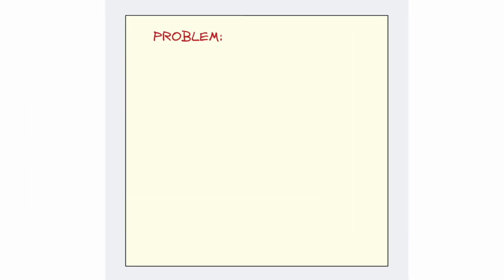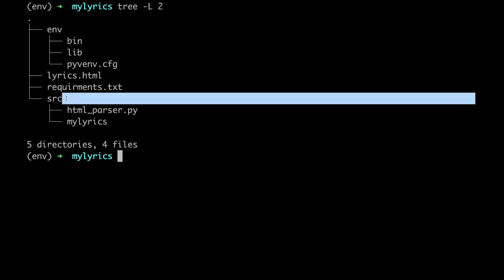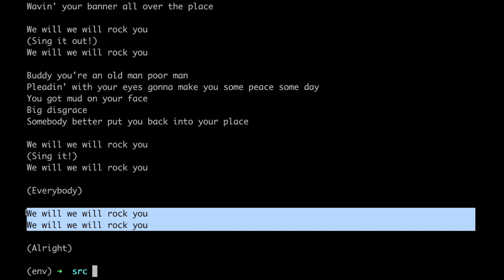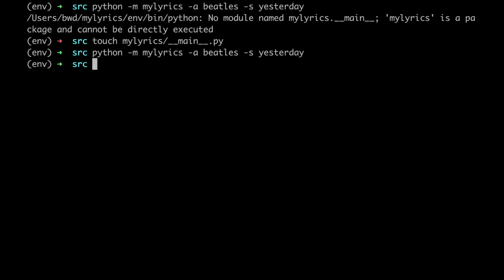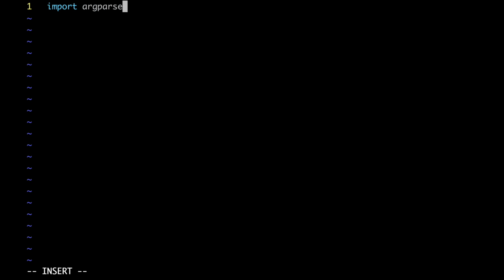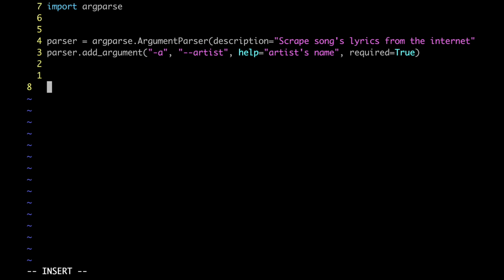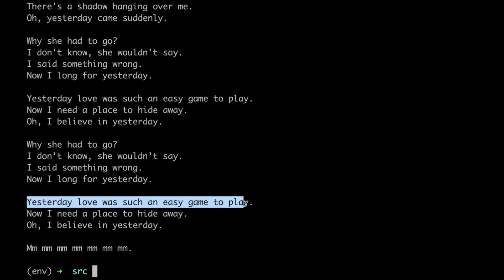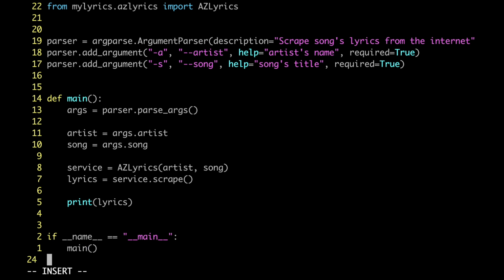Python Intermediate Project: #4 Scraping song lyrics - __main__ & argparse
In this series we gonna learn how to code a command line app to scrape songs lyrics from any website on the internet. In this episode you will learn how to run your code as a package (python -m ... ) using __main__.py and pass arguments at the command line with argparse

Timestamps
00:00 | intro
00:14 | board
01:10 | project structure
02:00 | command not found
02:52 | python -m
03:43 | __main__.py
05:06 | argparse
07:20 | client code
08:04 | --help
08:38 | main() & __name__